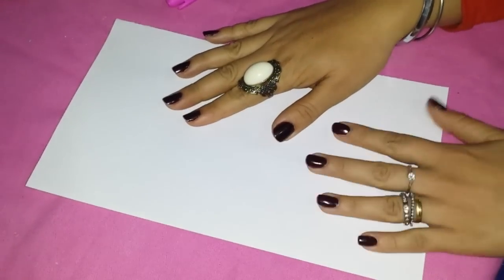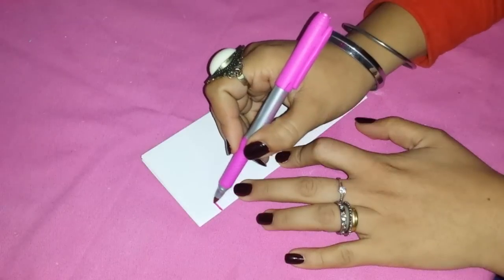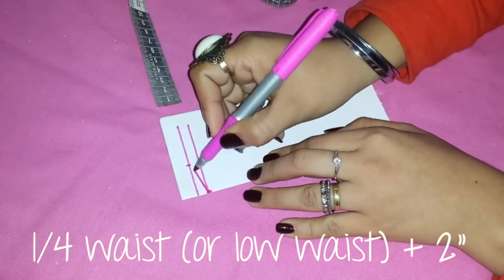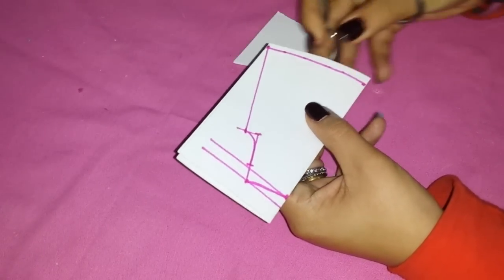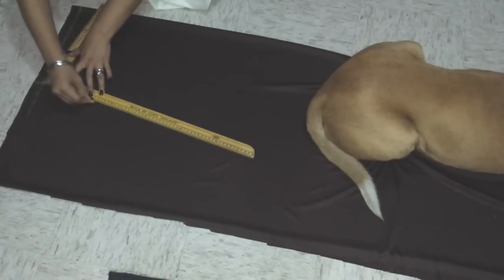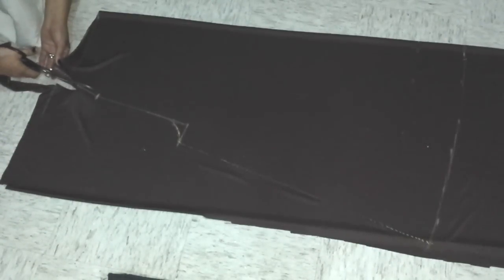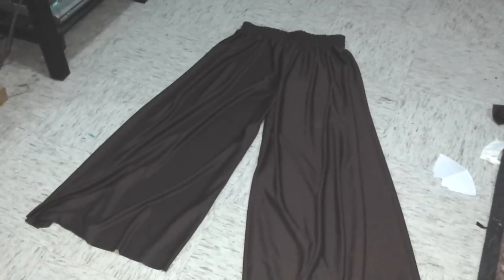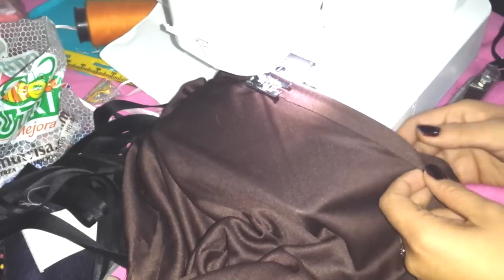♥ How to make a sharrara or palazzo pants / ☁Super easy !!